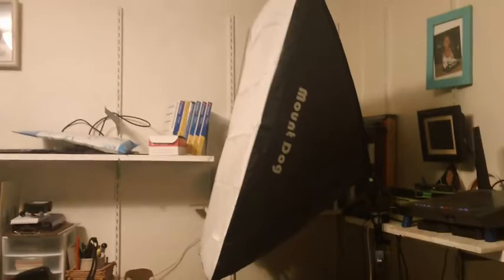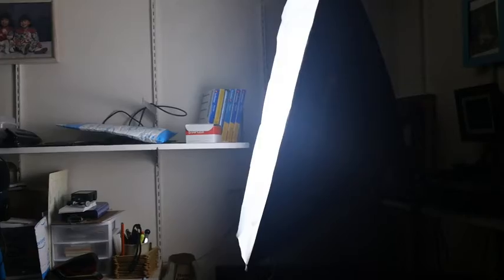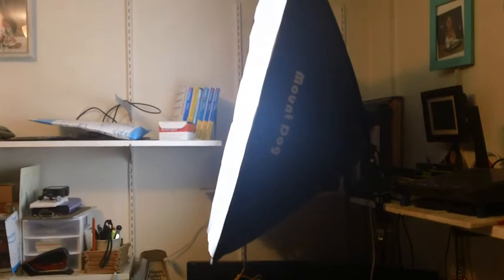MOUNTDOG Softbox Lighting Kit, Photography Studio Light, Professional Photo Studio Equipment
【Upgrade LED】 MOUNTDOG Softbox Lighting Kit, Photography Studio Light with 19.7"X27.5" Reflector and 3 Colors Temperature 45W Bulb with Remote, Professional Photo Studio Equipment for Portrait Video